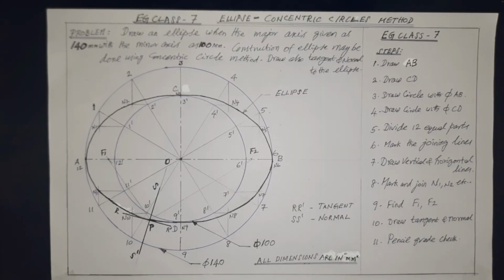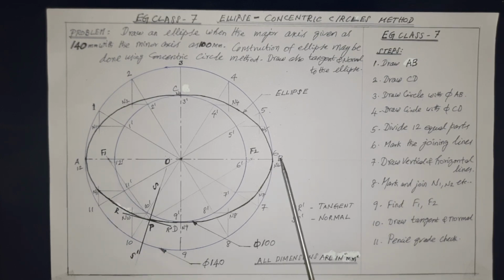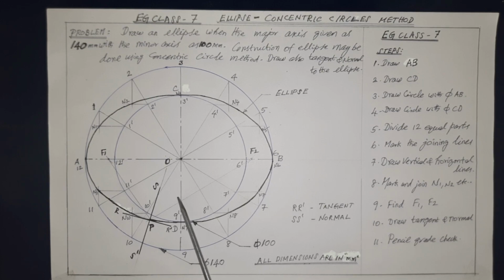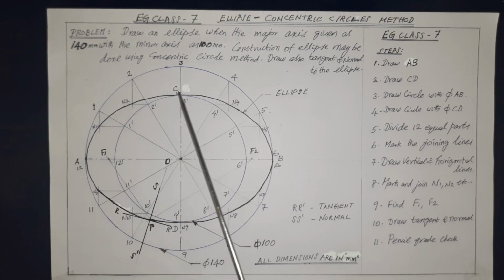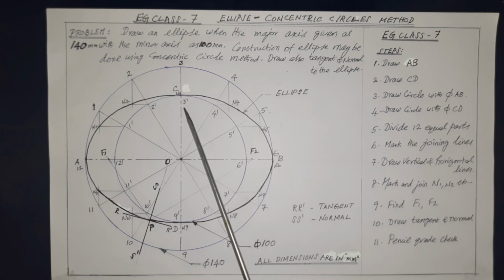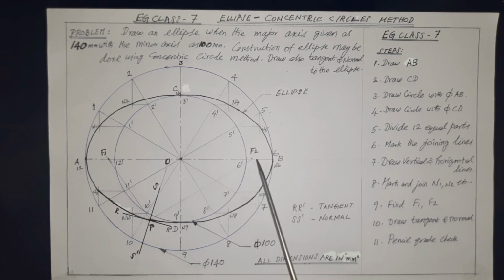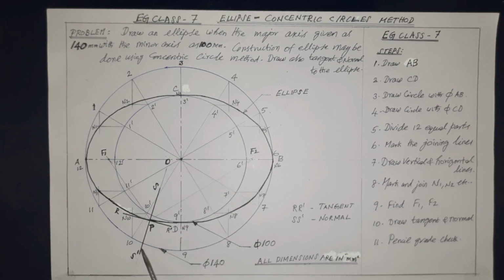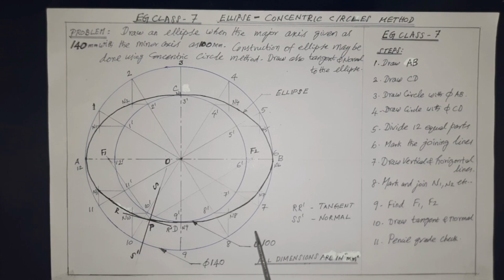TOP ENGINEERING APPROACH - EG Class -7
In this video, ellipse drawing with concentric circle method has been explained in detail with procedure steps.
1.   In the first topic group, "ENGINEERING GRAPHICS" subject, in easy step by step procedure is explained in simple English. This will continue in further videos, till full subject is covered. Positive Comments are welcome to do favour for the subject needs, wherever  SUITABLE and NECESSARY as decided.
  2.  In the second, few topics are given in TAMIL VIDEO under Engineering graphics with heading "TAMIL Lecture" based on the suitability and needs.
  3. In the third, Some PRACTICAL USEFUL TIPS, on interested topics will also be published under the heading, "GENERAL TIPS".
                                                                                    Dr. G.R